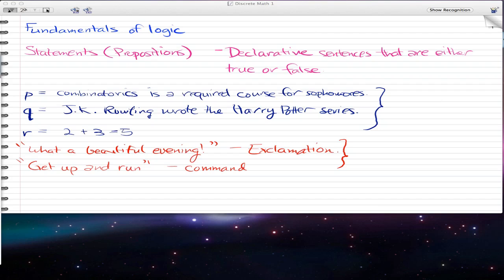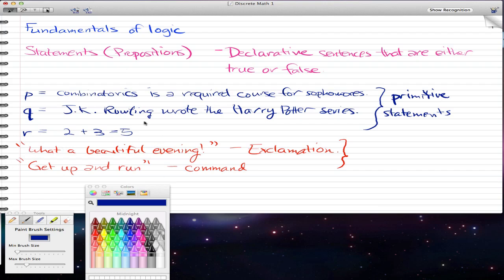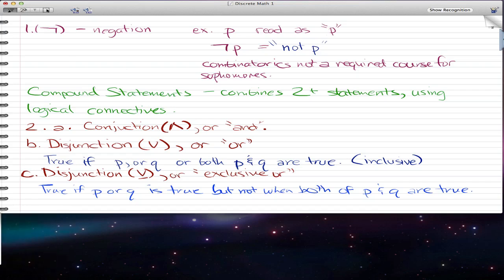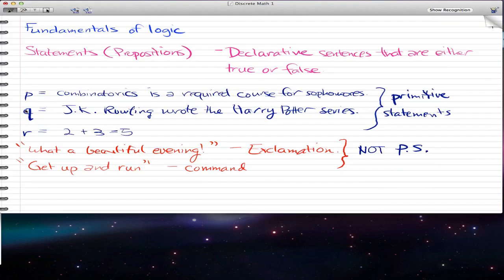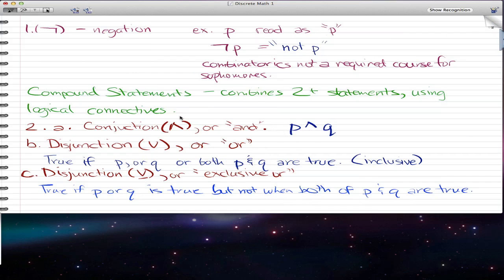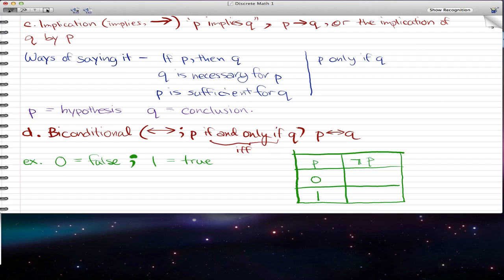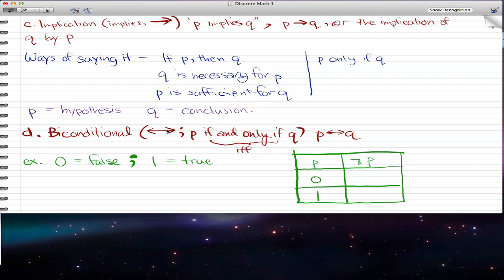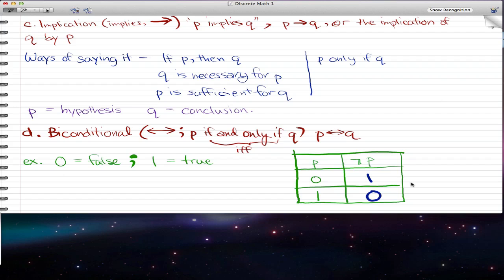Discrete Math 1 - Tutorial 14 - Fundamentals of Logic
Fundamentals of Logic (important concept)